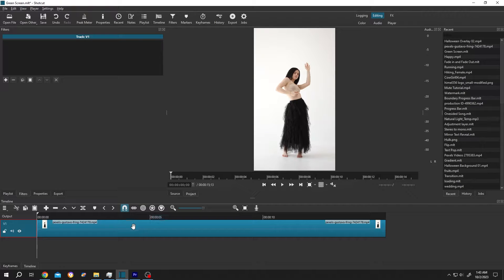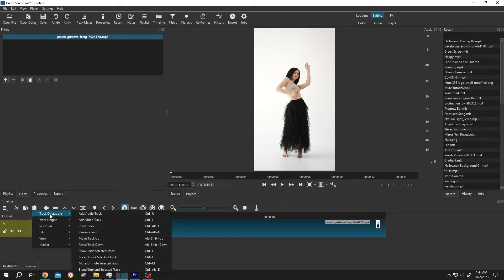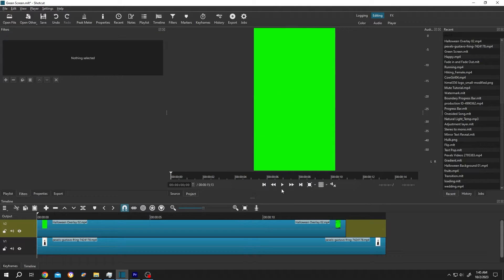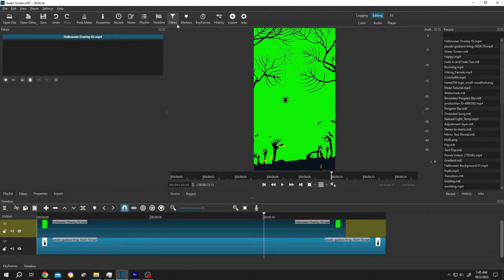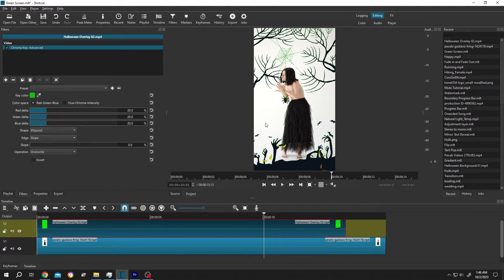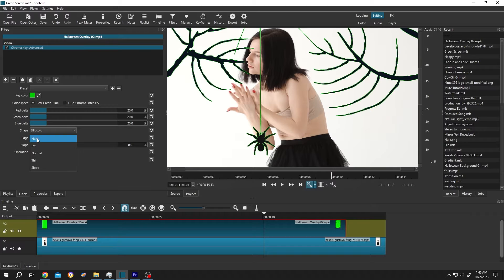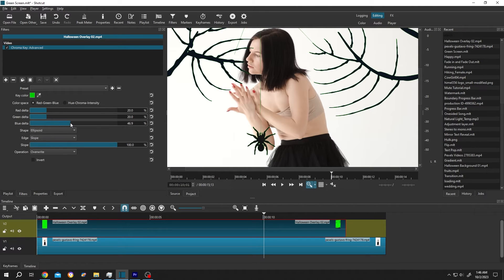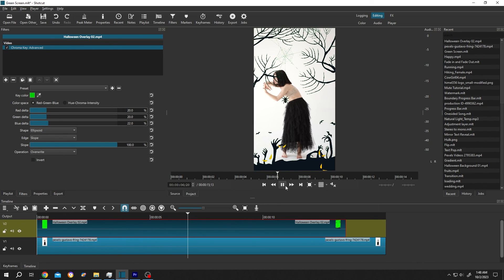How to use Green Screen (Chroma Key) | Shotcut Tutorial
How to remove green background or use green screen in Shotcut. This is a beginner friendly tutorial on Shotcut video editing.